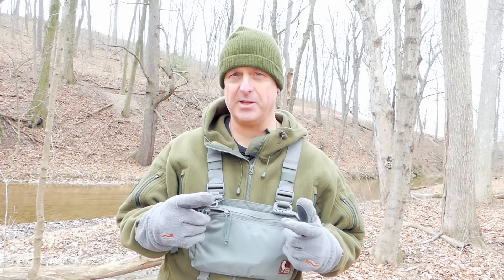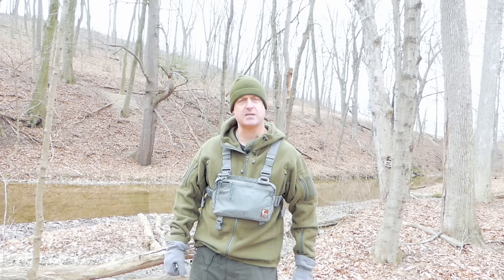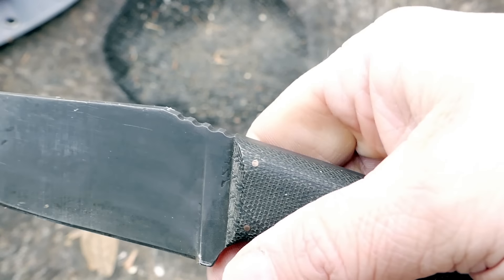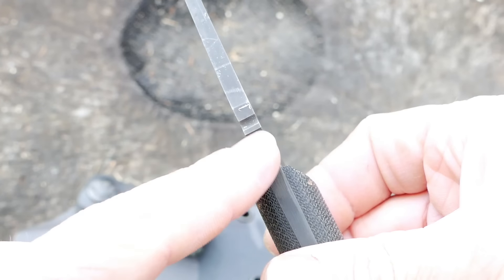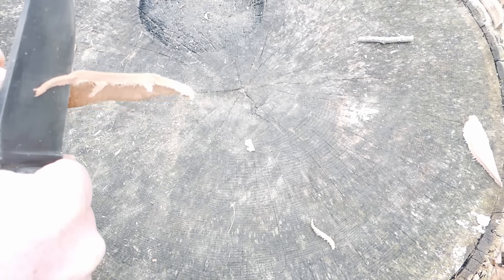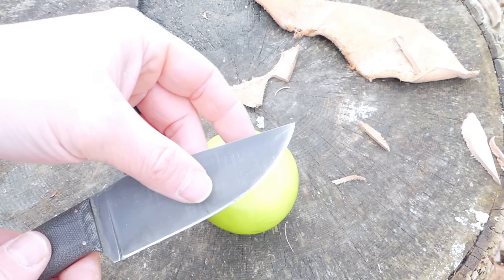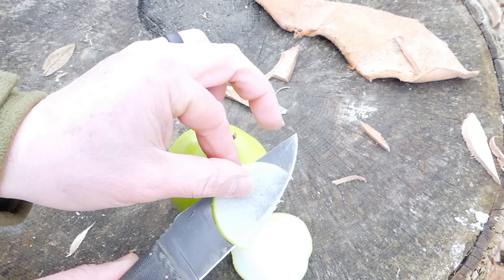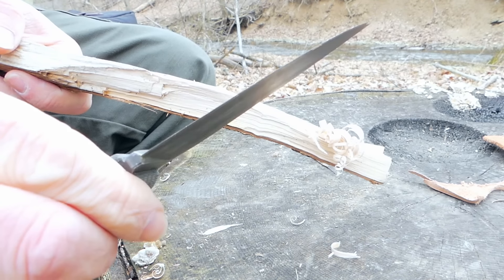Wenger Belt 4 Review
This is a review of the Wenger Blades Belt 4. A fantastic knife from a top notch knifesmith.